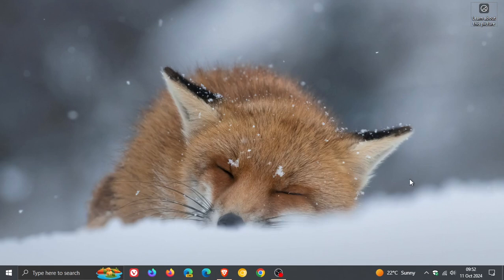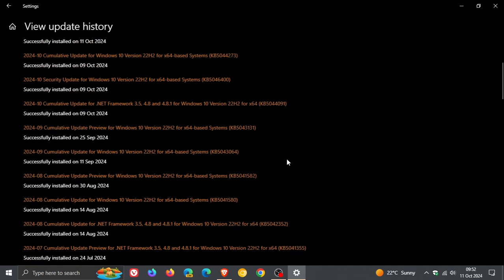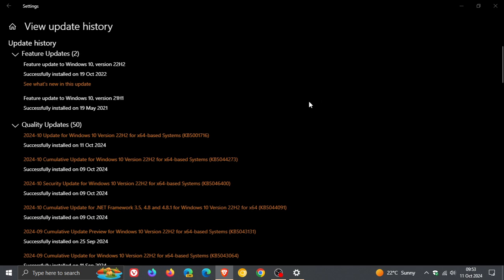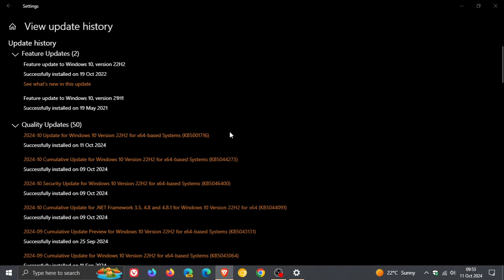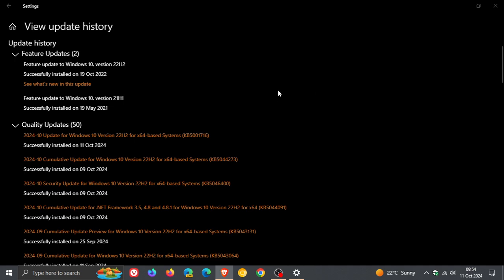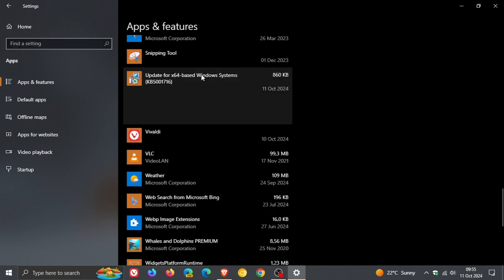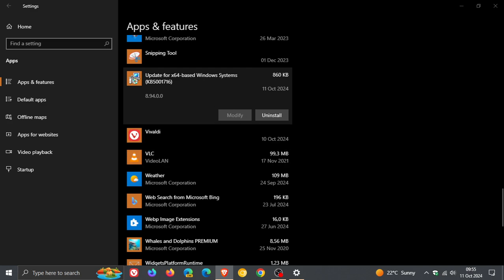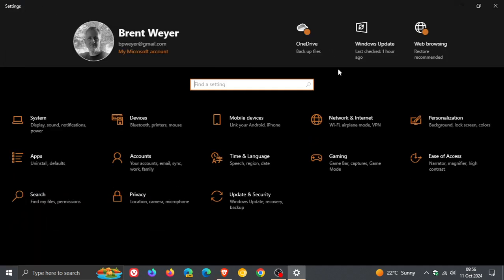Microsoft Re-Releases KB5001716 to Ensure Windows 10 is Upgraded to Supported Version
This update includes new user interface functionality for Windows Update and may attempt to download and install feature updates to your device if it is approaching or has reached the end of support for your currently installed Windows version.